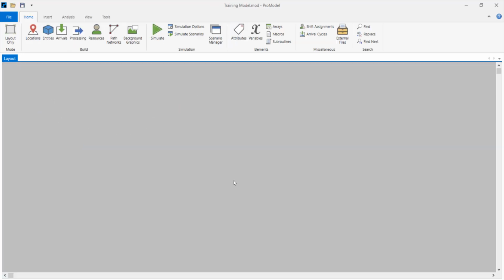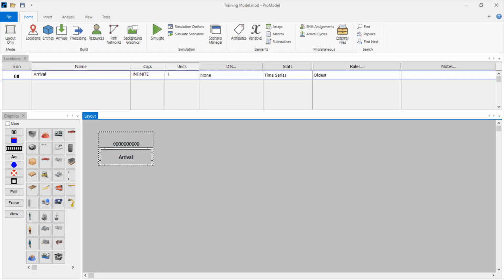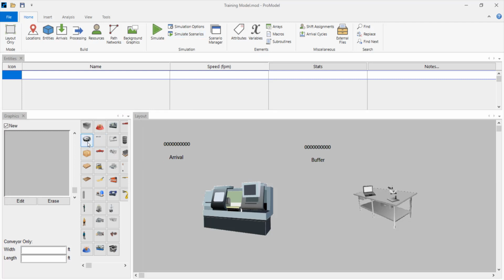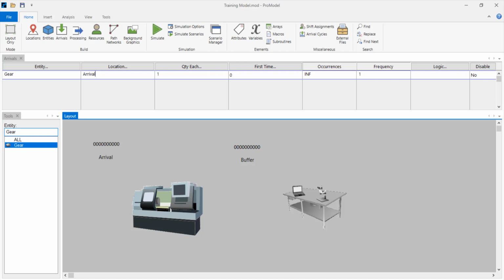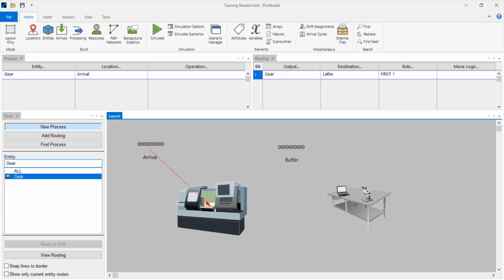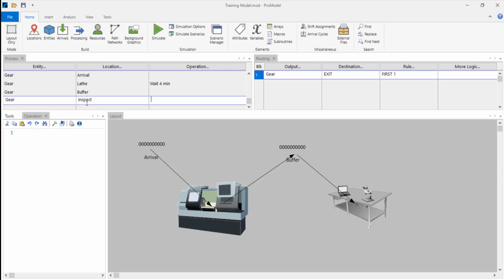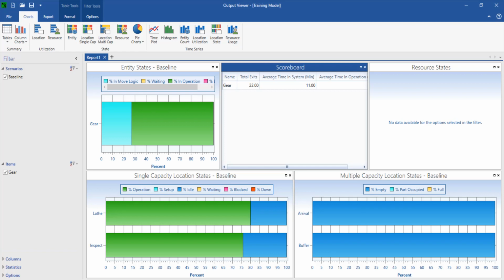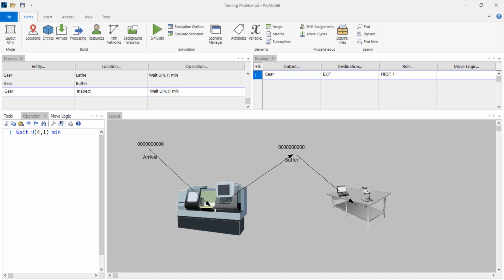ProModel Quick Start Video